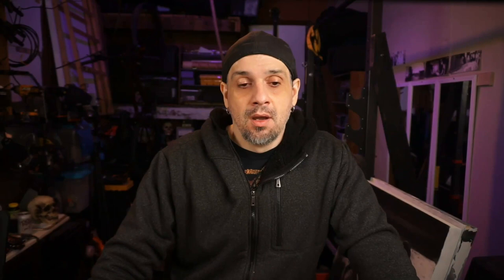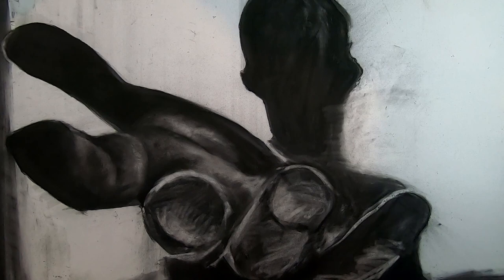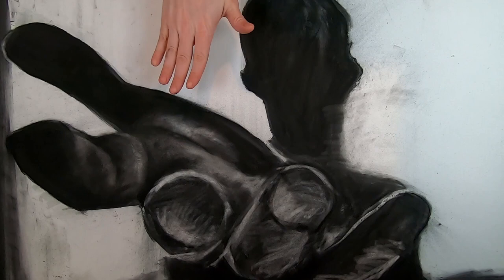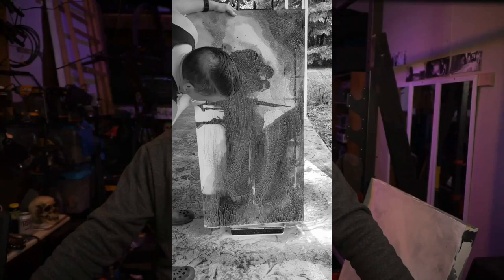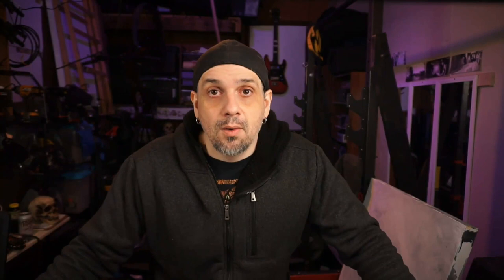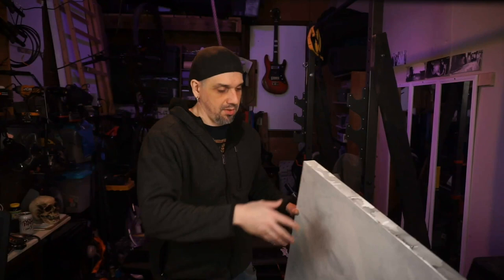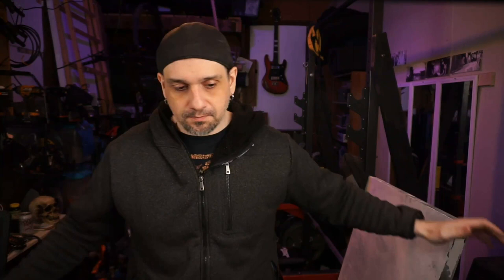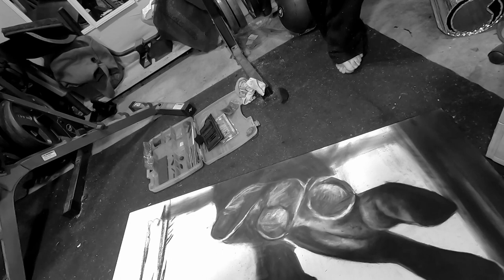Charcoal on Panel with Absorbent Ground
Studio Projects Video Podcast Episode 1
This ones all over the place. I'll get better, eventually.

Other stuff:
Did I could draw as good as Robert Longo? Maybe 15 years ago
 //face palm //